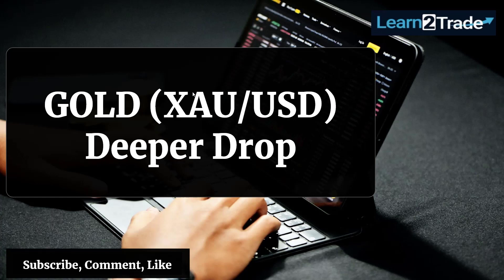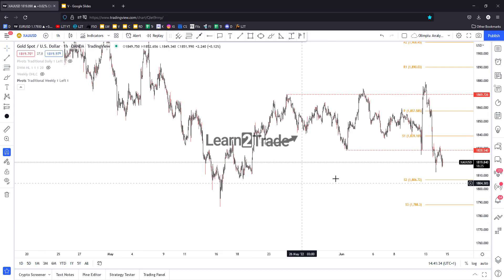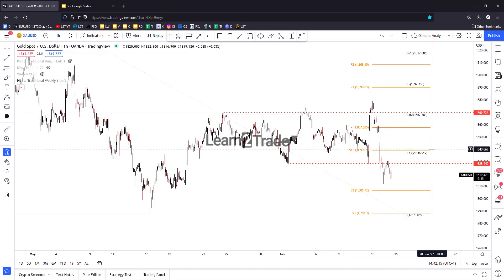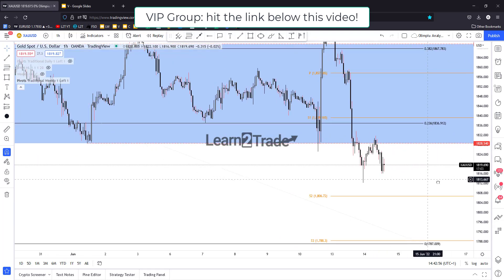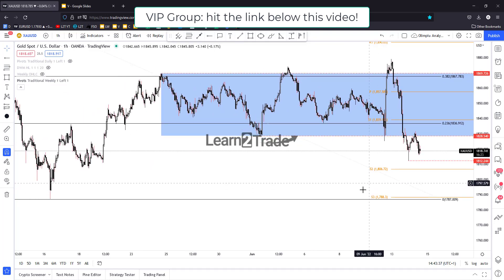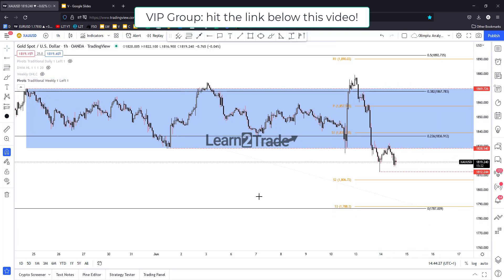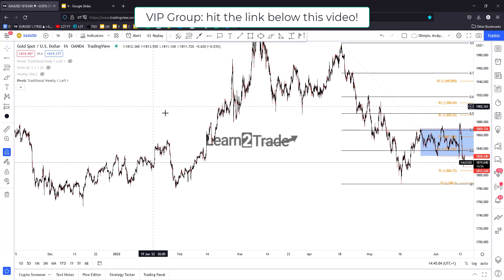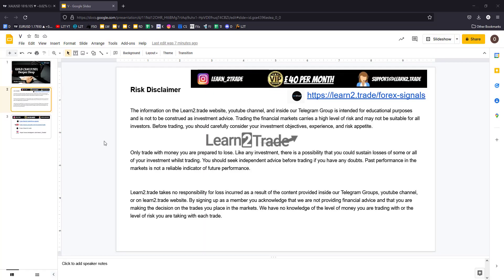GOLD (XAG/USD) Deeper Drop | June 14, 2022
XAU/USD is bearish after retesting the broken static support level. A new lower low could activate more declines!

Only trade with money you are prepared to lose. Like any investment, there is a possibility that you could sustain losses of some or all of your investment whilst trading. You should seek independent advice before trading if you have any doubts. Past performance in the markets is not a reliable indicator of future performance.Learn2.trade takes no responsibility for loss incurred as a result of the content provided inside our Telegram Groups, youtube channel, or on the Learn2.trade website.